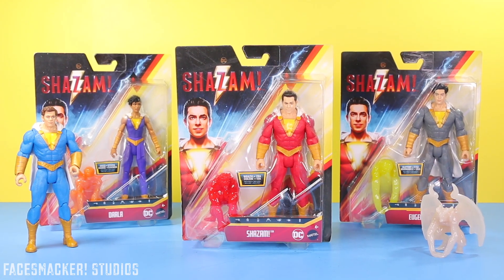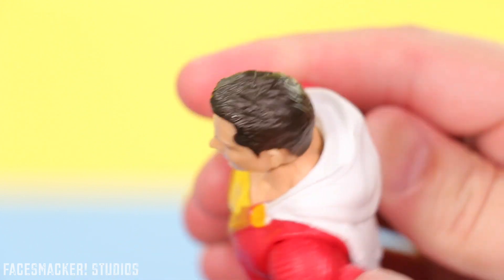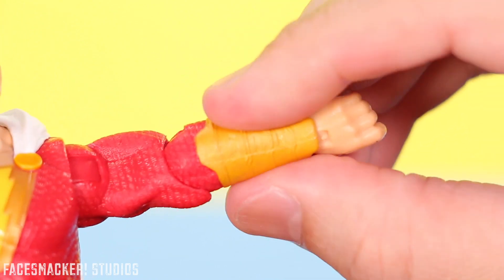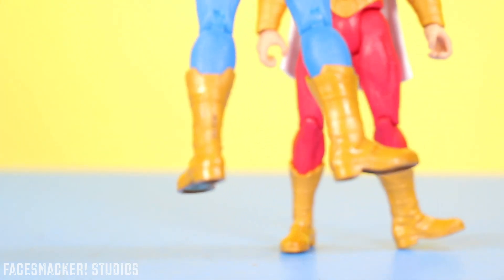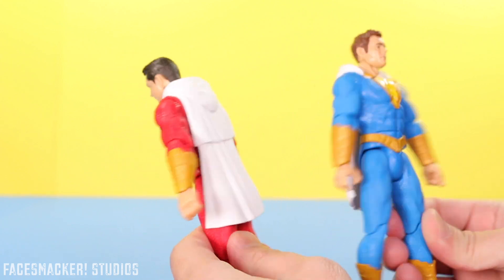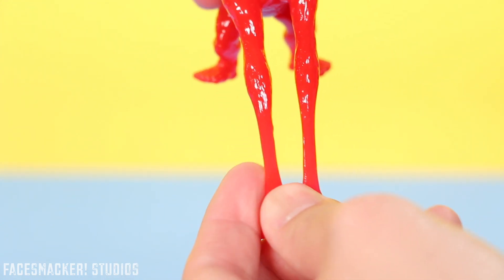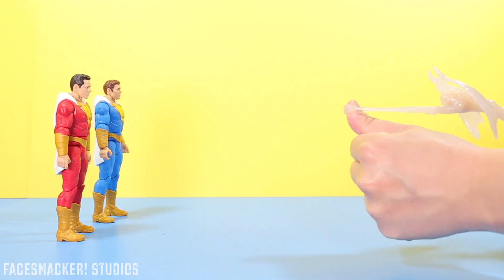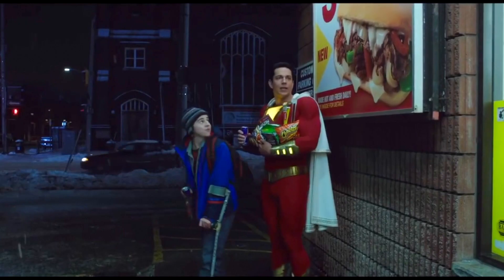"SHAZAM!" Movie Basic Figure Review | Power Slingers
Check out this review of the SHAZAM! Movie Power Slinger Figure from Mattel! Go Captain Sparkle Fingers!